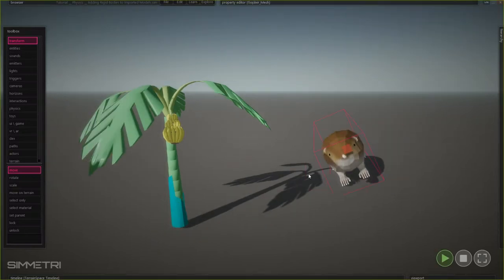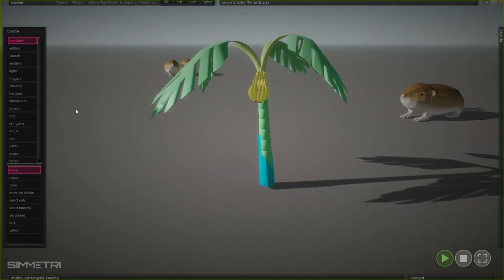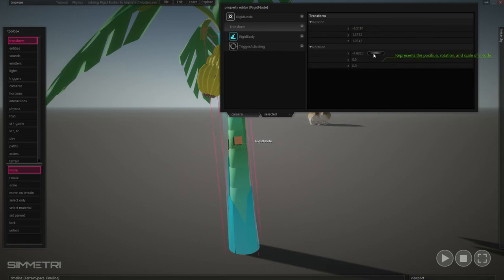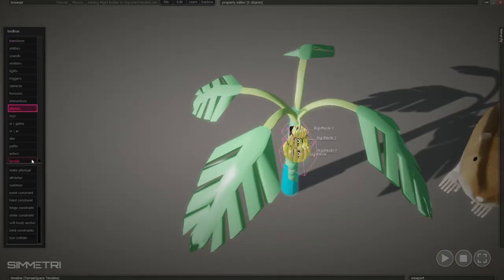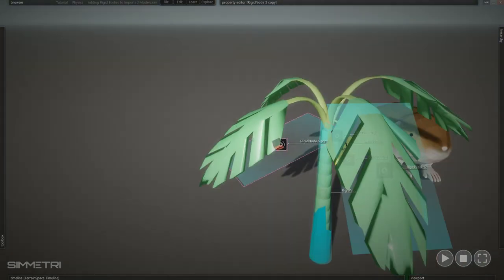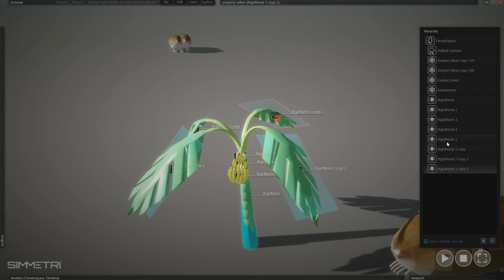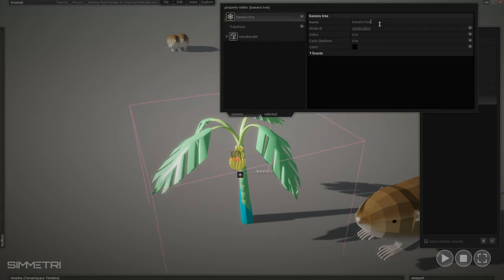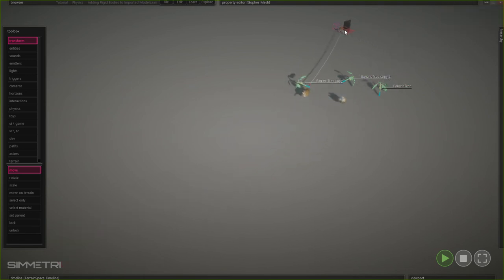Simmetri Tutorial: Manual Collider for Convoluted Models